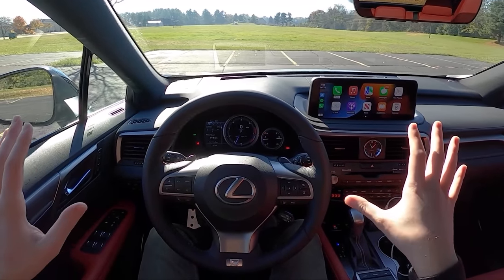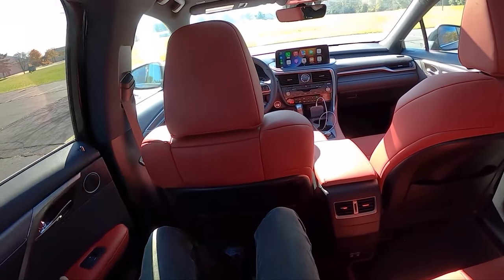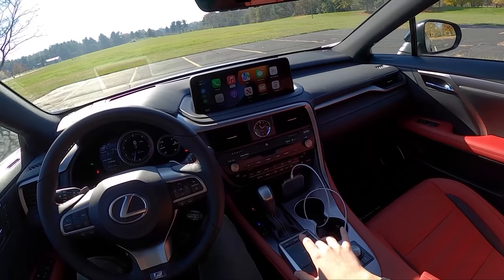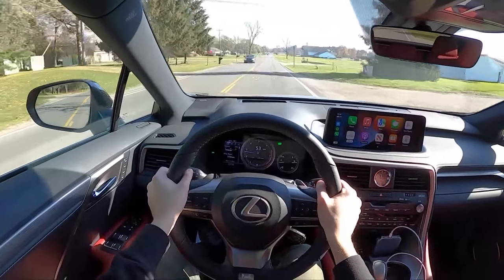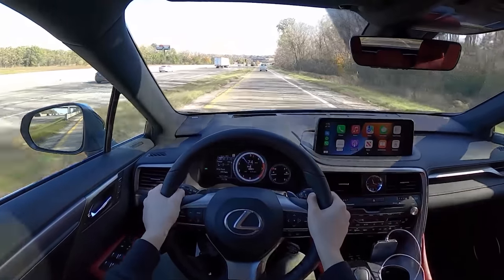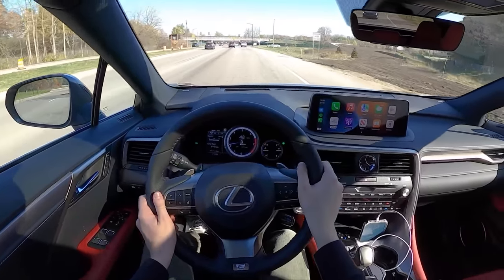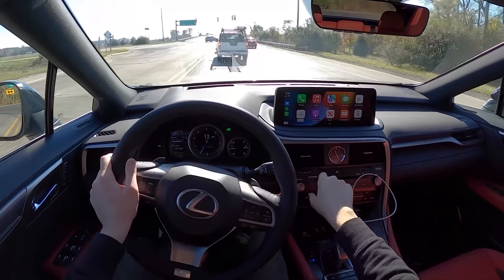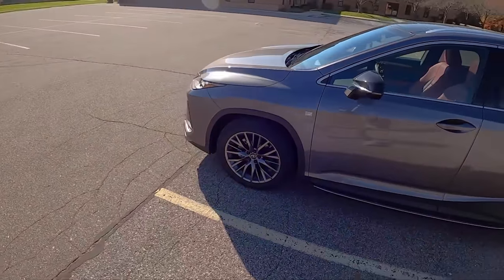2022 Lexus RX 350 F Sport Handling - POV Review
MSRP: $52,850
MPG: 19 city / 26 highway
Horsepower: 295 hp @ 6,300 rpm
Towing capacity: 3,500 lbs
Engine: 3.5 L V6
Curb weight: 4,387 lbs
0-60 mph: 6.2 seconds